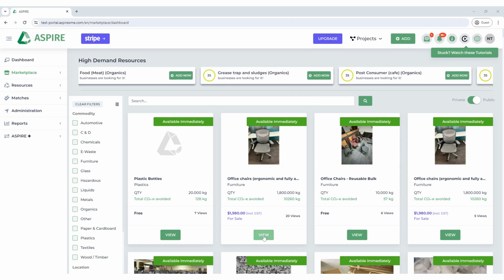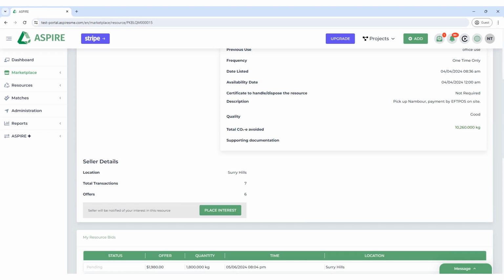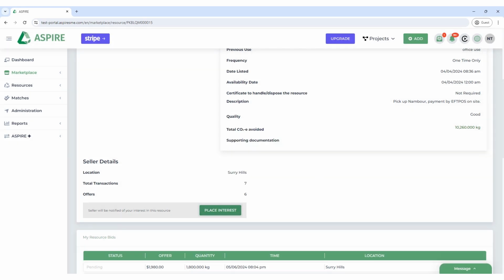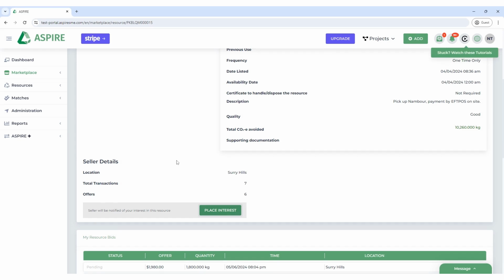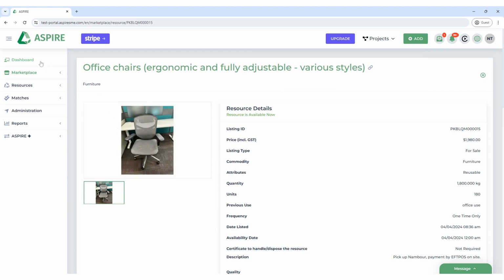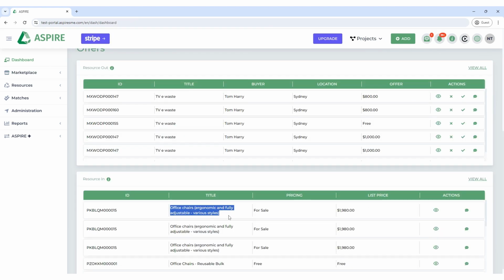ASPIRE Tutorial: How to Purchase a Resource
In this video, we'll show you how to purchase a Resource on the ASPIRE platform.

Join us on this exciting journey towards a sustainable future!